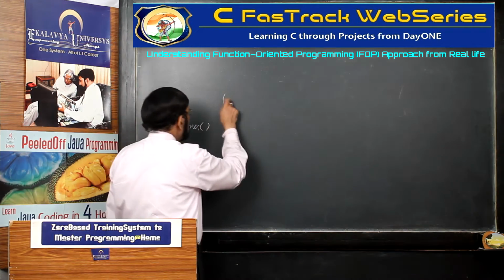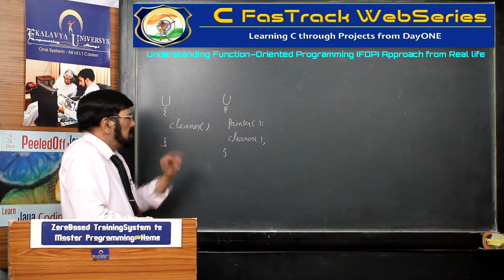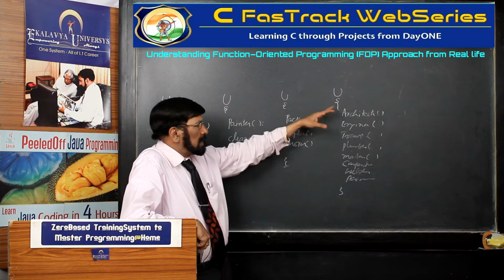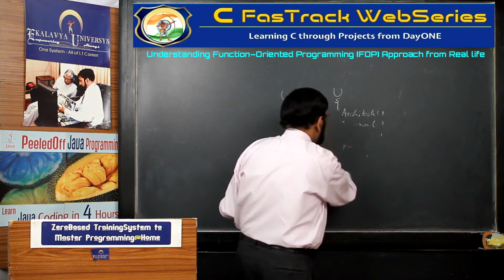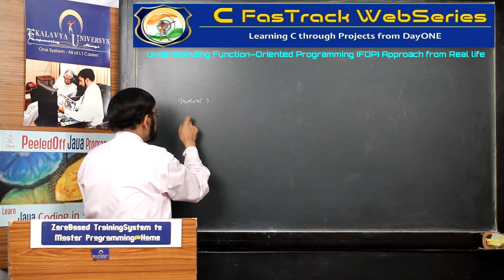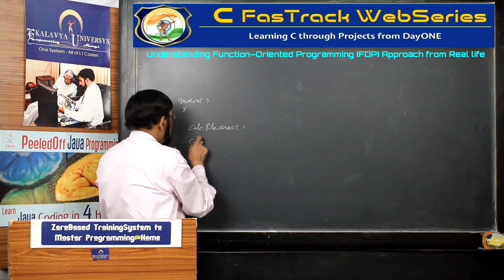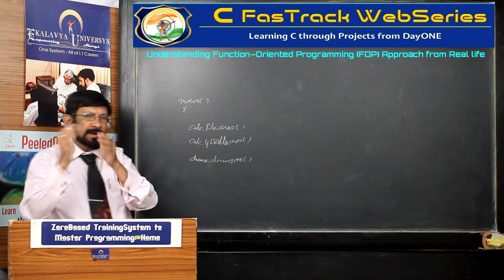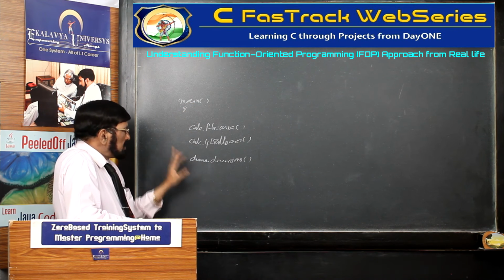CFT 1B CZ 06 = Understanding Function–Oriented Programming FOP Approach from Real life